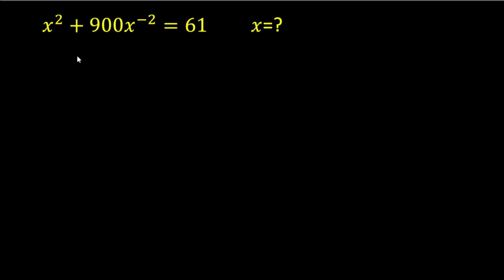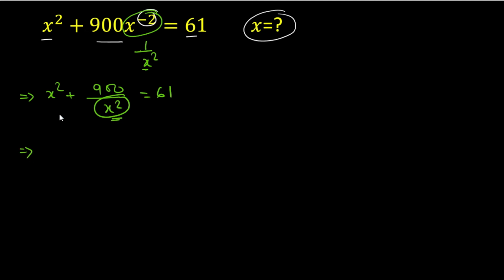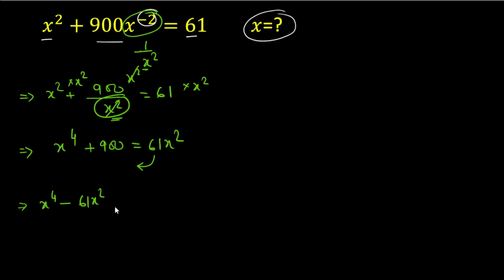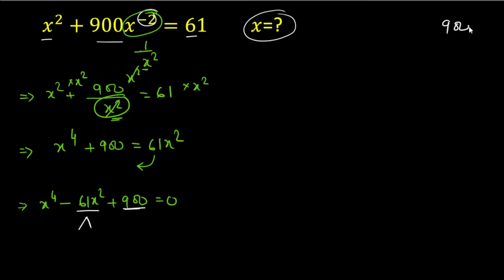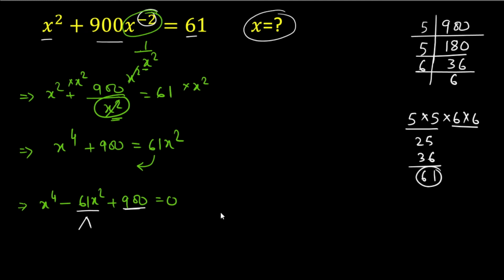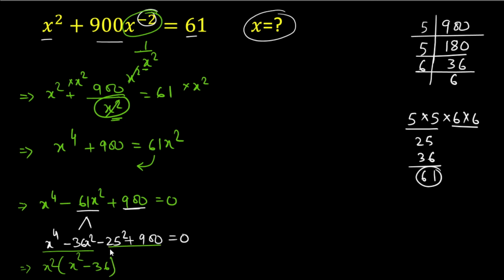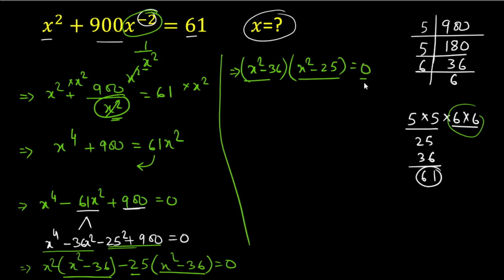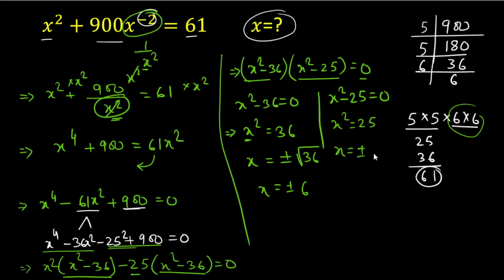Interesting Algebra Question | Easy Step Method | Olympiad Math | Math Warriors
Hi Friends,
Olympiad Class 9
Olympiad class 8
Olympiad class 7
Olympiad class 6
Olympiad class 5
Class 7 algebra math
Advance Math
Algebraic Expression
Competitive Math
Difficult math
Dificult Algebra
hard Problems
Olympiad Exam
math olympics
olympiad exam
math olympiada
British Math Olympiad
olympics math
olympics mathematics
even number
odd number
even odd
Olympiad India
Olympiad USA
Olympiad UK
Olympiad Singapore
mathcounts
Olympiad Preparation
math at work
exponential equation
Linear Equation
Radical Equation
Learn how to solve Olympiad Question quickly
Olympiad Mathematics
exponential equation